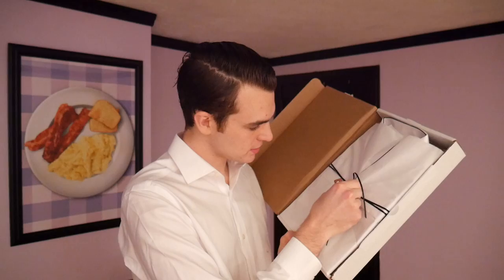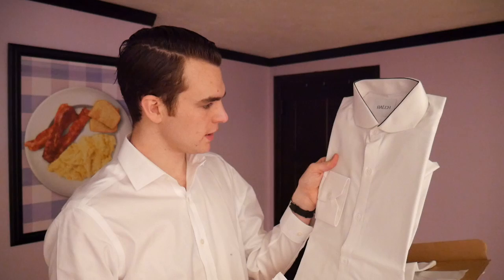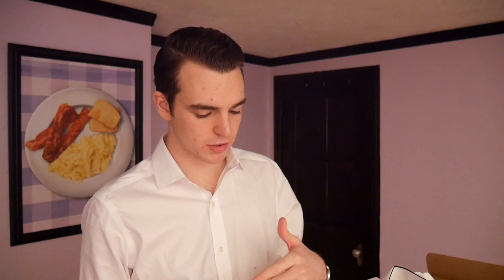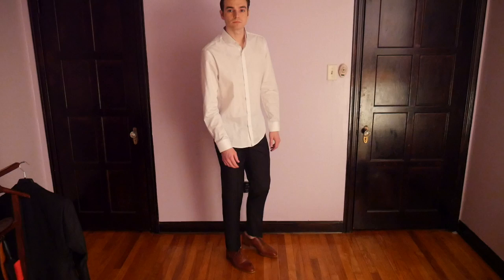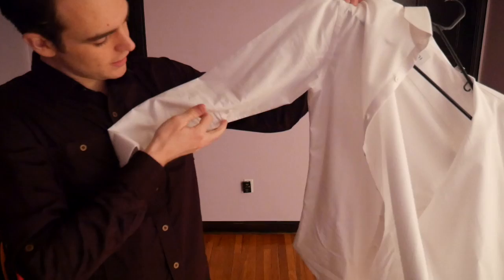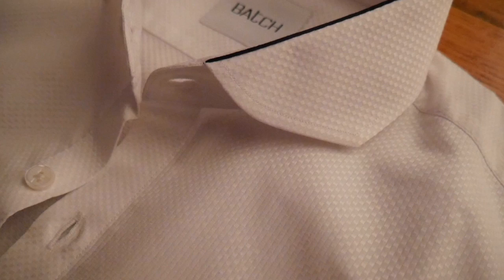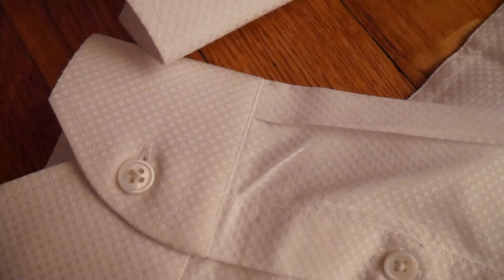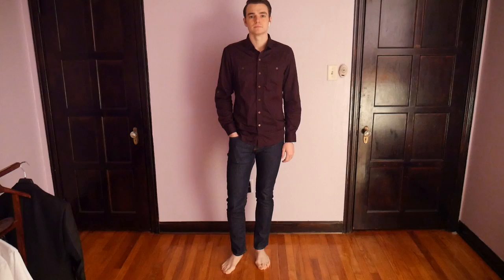Unboxing Batch Men's Dress Shirts | Quick Review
Batch men's Dress shirts is a company which produces limited run shirts with high quality materials and a modern fit. With unique detailing and modern styling this is a great pickup for the price.

This video is not sponsored, Batch provided this shirt for the video. Have a product you would like me to review?

From Batch:

The Edge shirt transforms through your day. The collar detail is subtle against the neck when done up with a tie. Open the first button to unleash a smart detail to any outfit.

• Extreme cutaway collar
• Neck edge detail
• Super fine 100% long staple supima cotton in 80's count
• Mother-of-pearl buttons
• Handmade in limited batches

Our shirts are designed with a modern tapered fit. They are similar to a slim cut at other menswear companies but with more ease at the chest and shoulders.